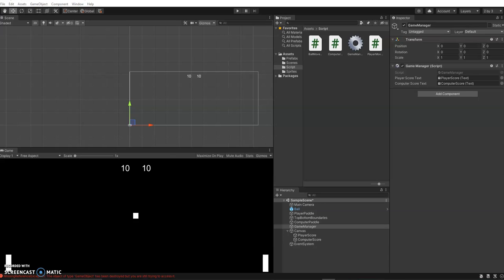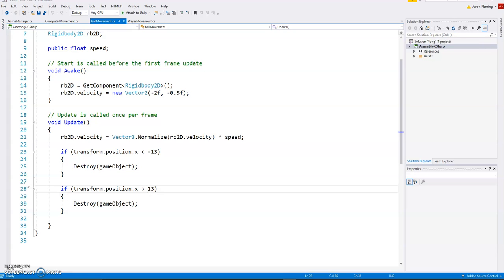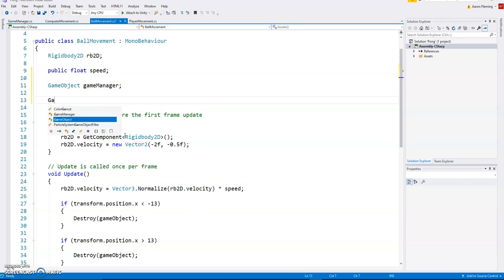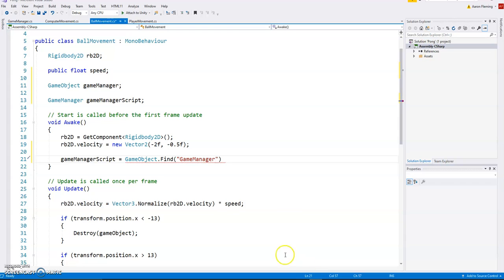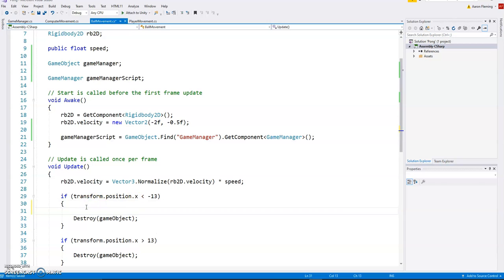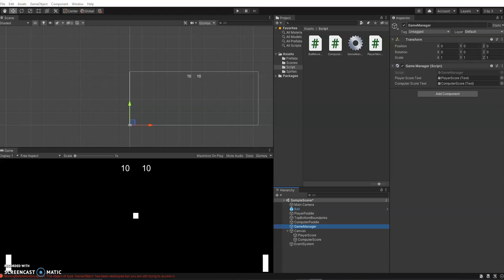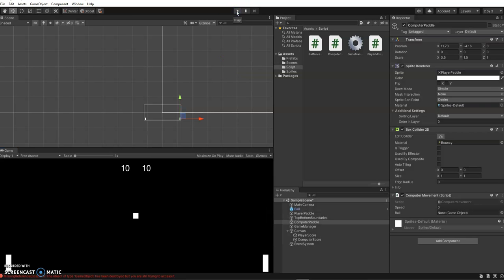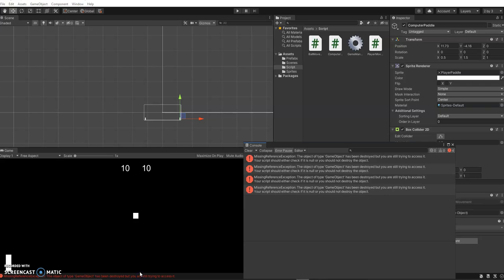Pong2020 - 05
A shorter video where we get the score updating when either the player or the computer scores a point.  The ball will call a function on the GameManager before it destroys itself. This introduces how you can have one script access another script.